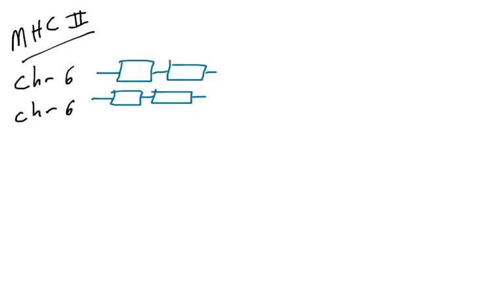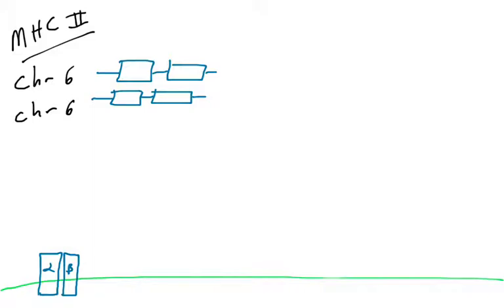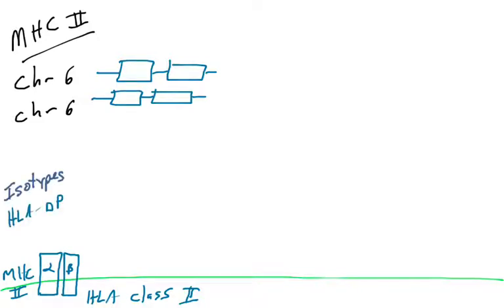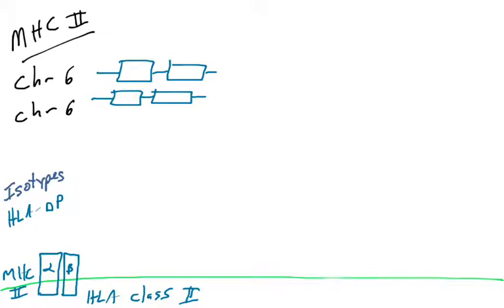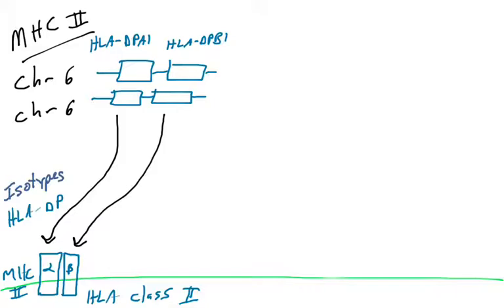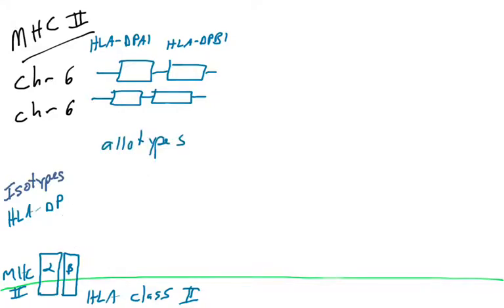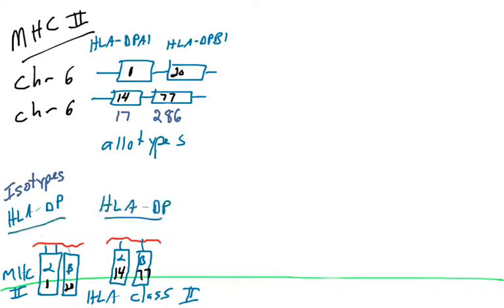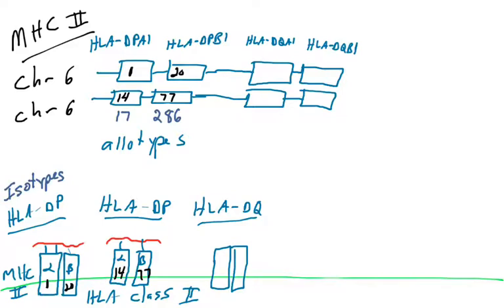MHC II genes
This video covers the different genes that encode for the MHC class II molecules.